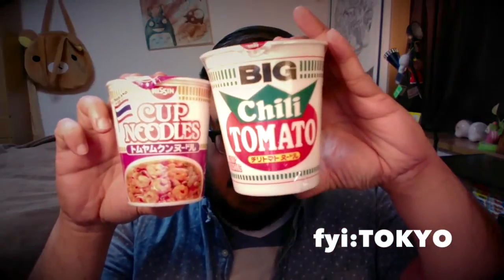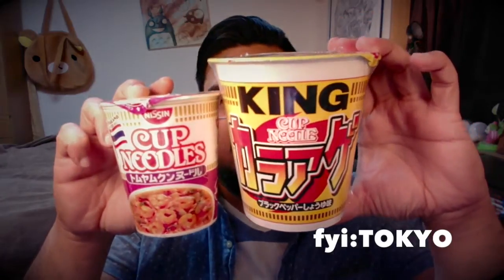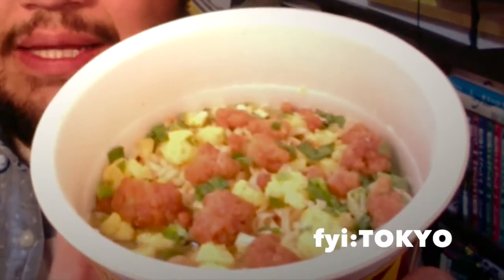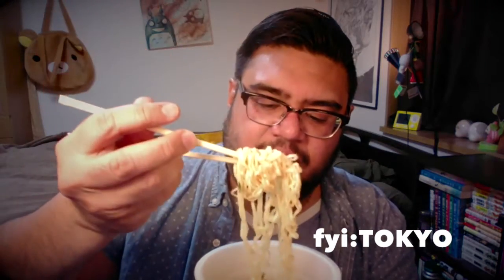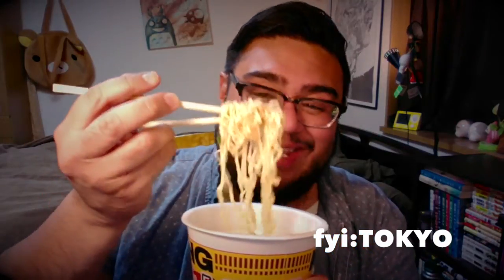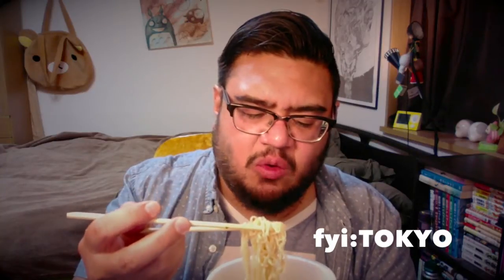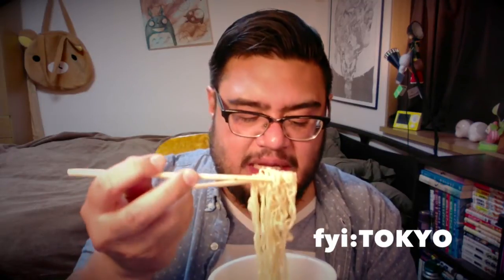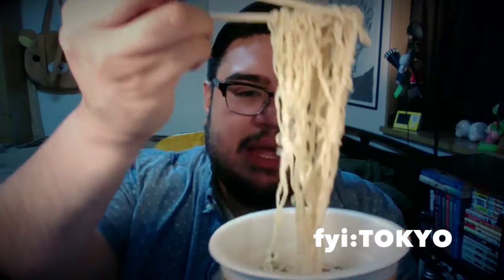King size karage cup noodles?! キングカラアゲカップヌードル？！